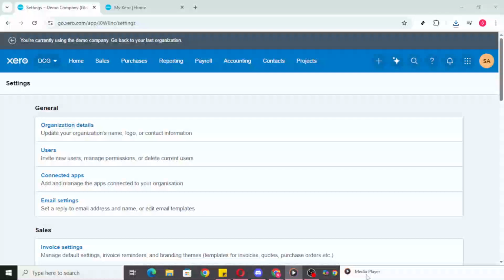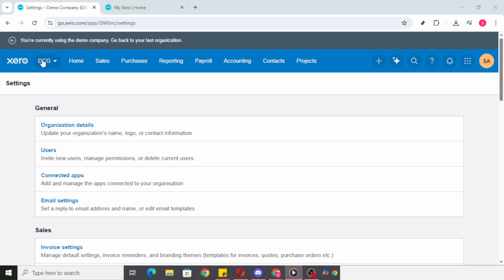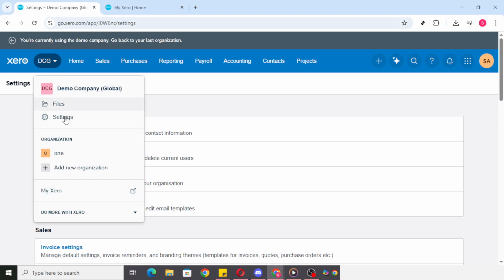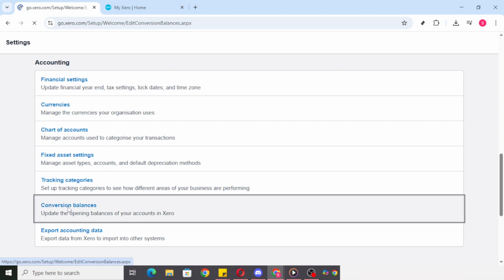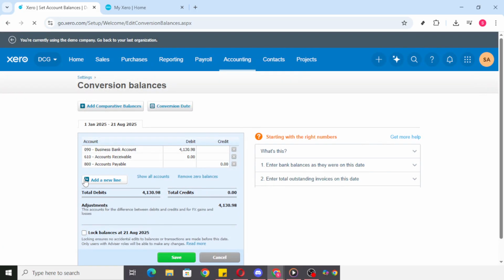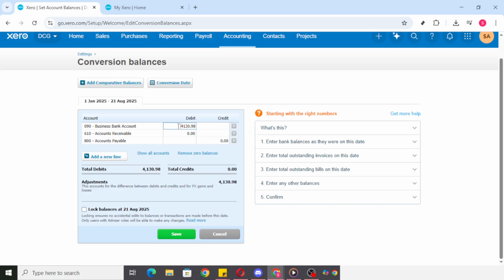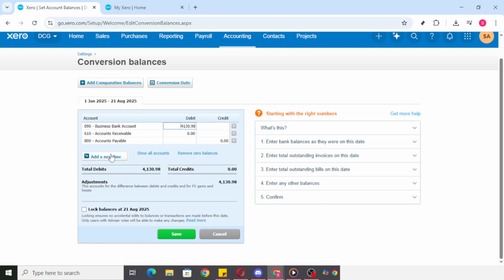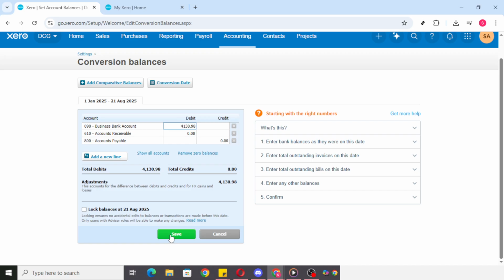How to enter a bank account conversion balance in Xero (full guide)